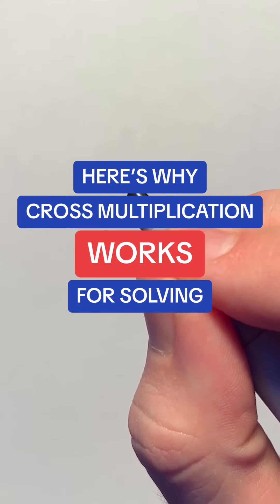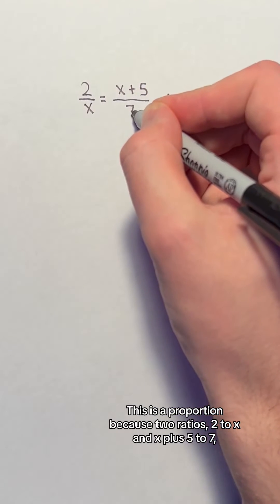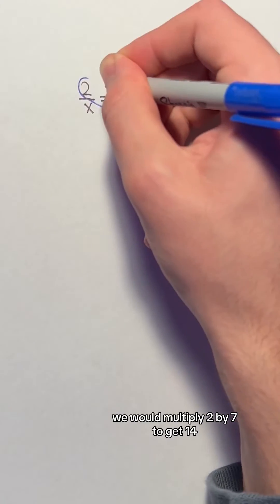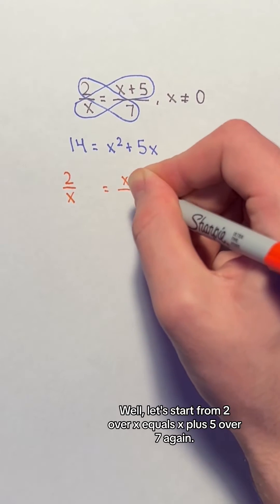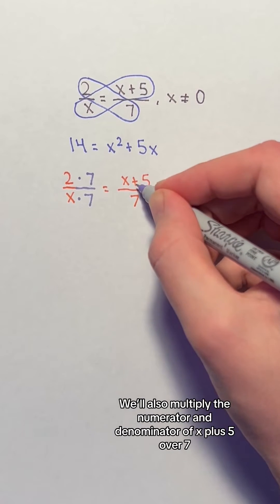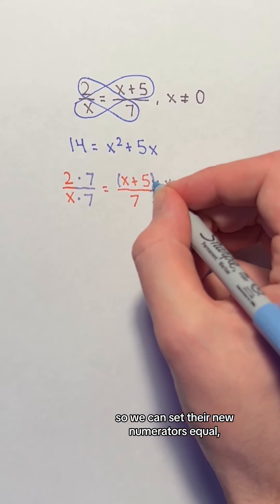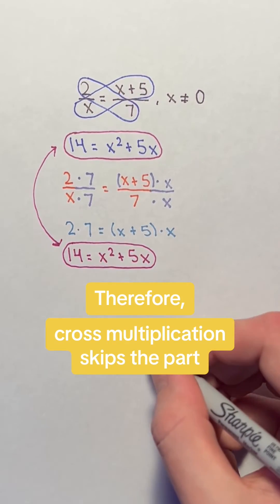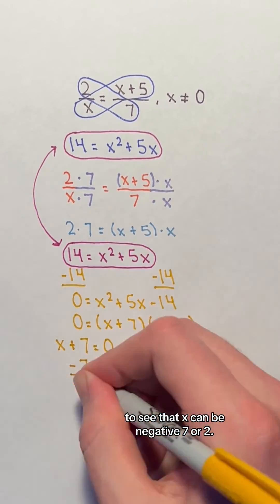Here's Why Cross Multiplication Works for Solving Proportions!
It's good to understand the reasoning behind methods!